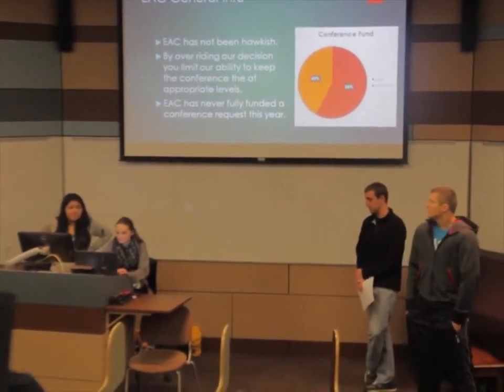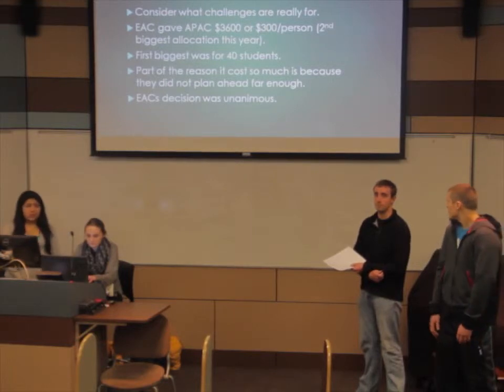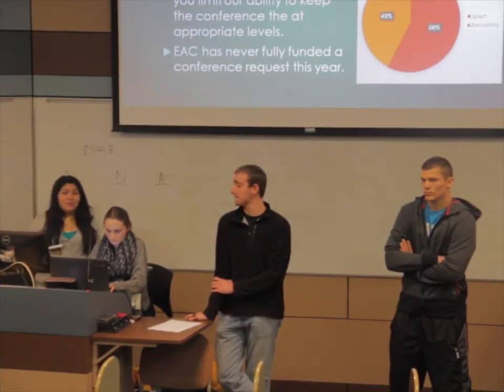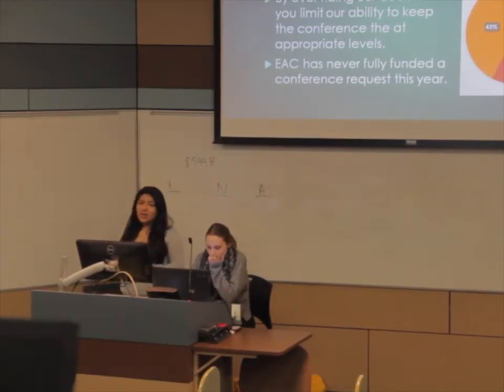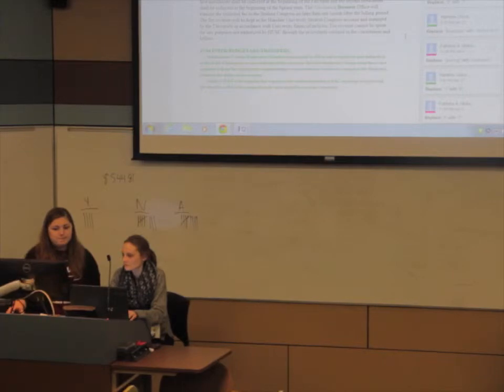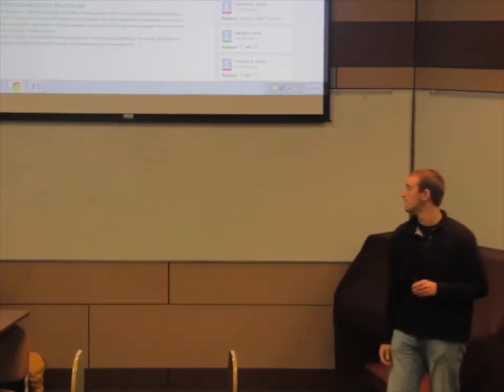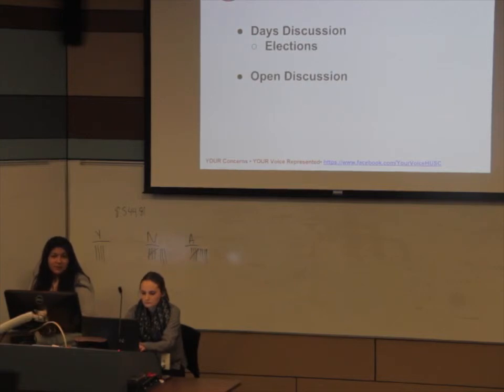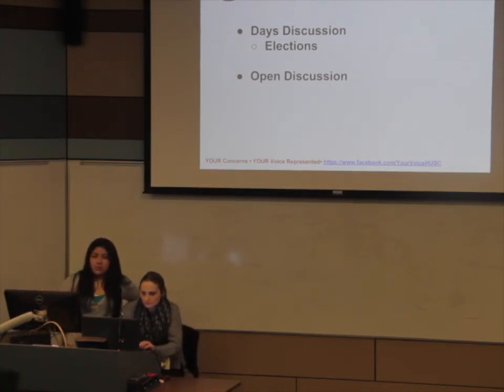HUSC G.A Feb 10,2015